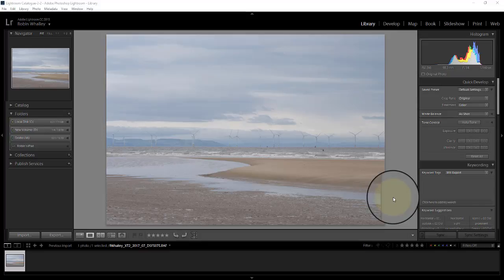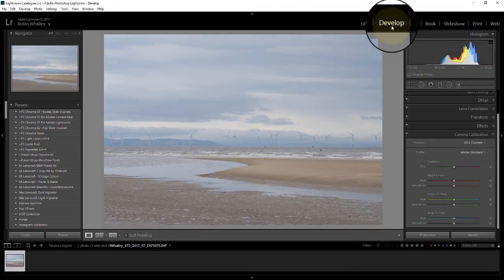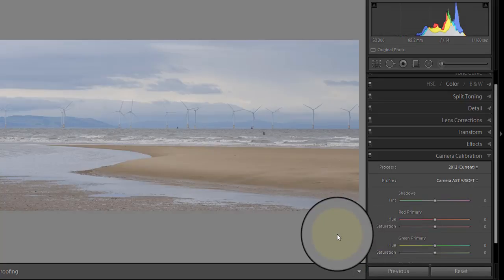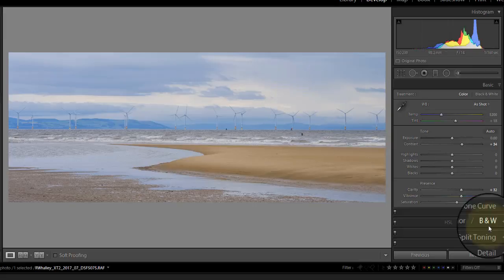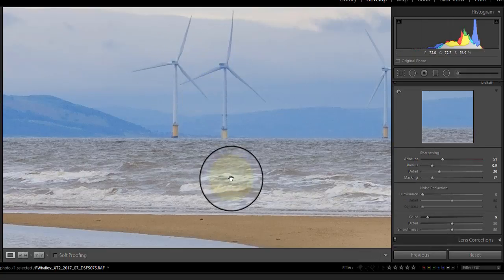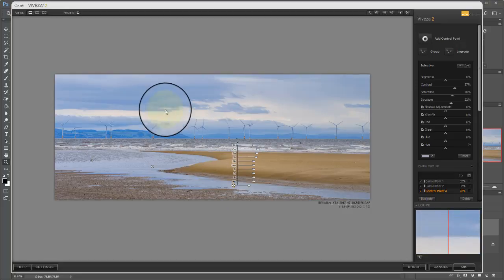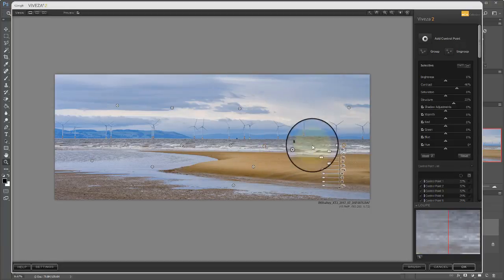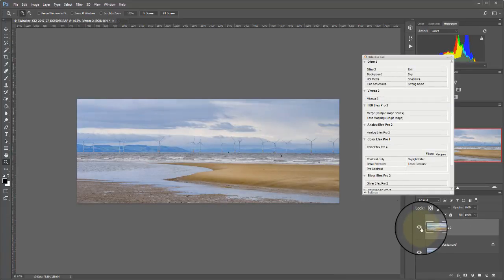Photo Editing Example: The Formby Image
Lightroom and Nik Viveza editing example. This is the follow-up video to my A Day in Formby video

If you want to know more about editing with Nik Viveza, see my book on Amazon or video course on Lenscraft Training.

Get your free copy of my book "6 Steps to Shooting Beautiful Landscapes Photography"